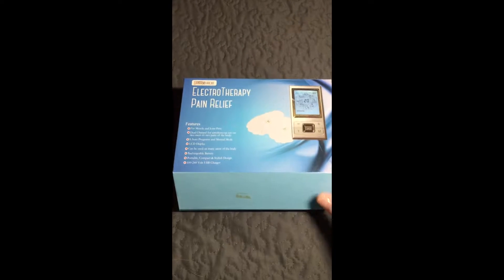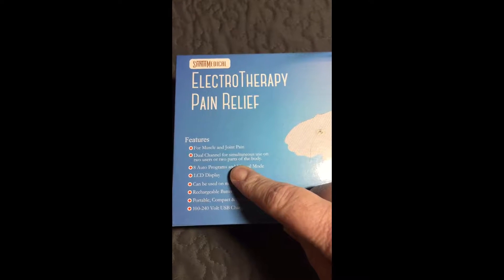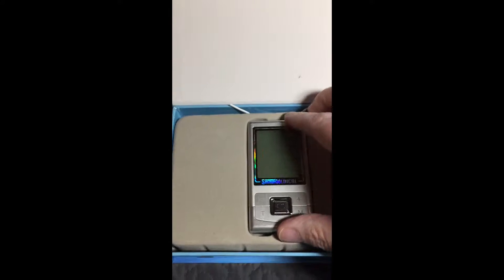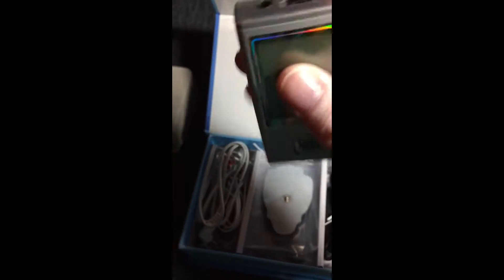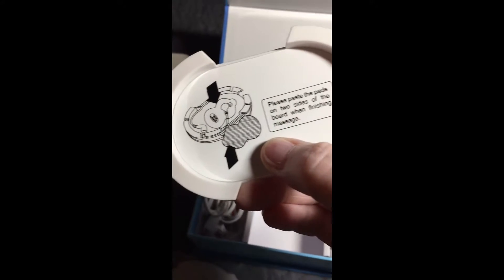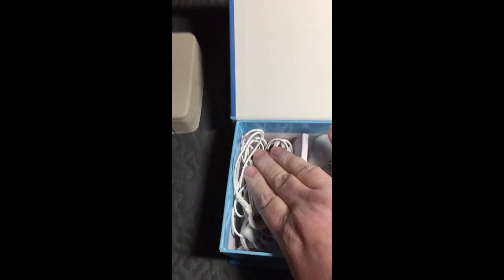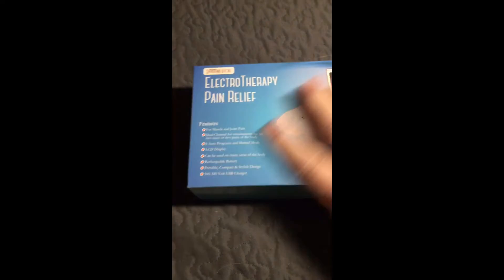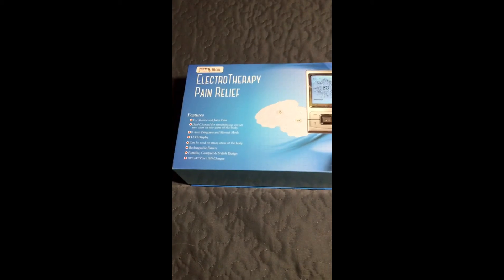Santa Medical Electrotherapy Pain Relief: Tens Unit Review